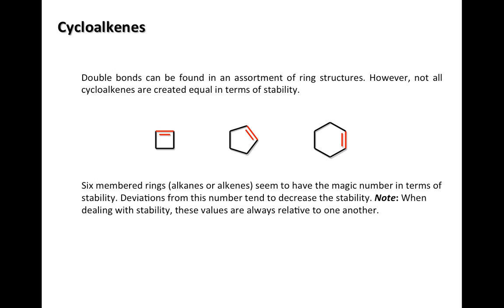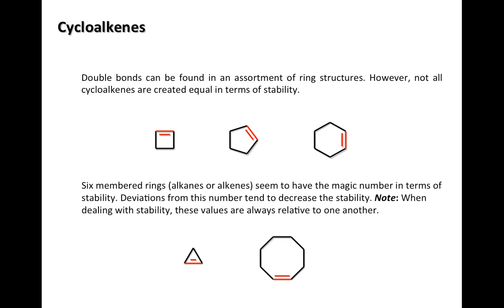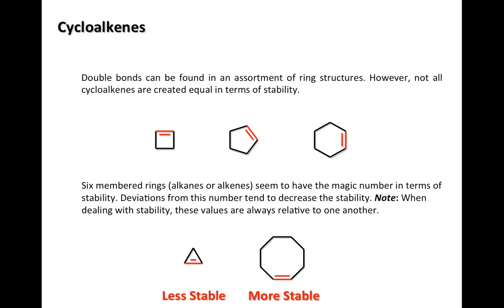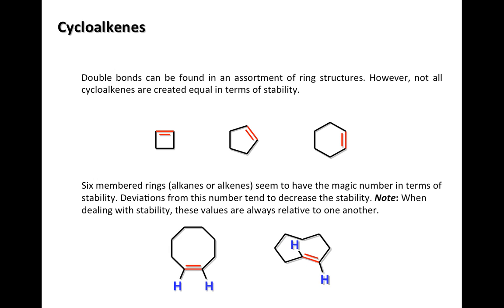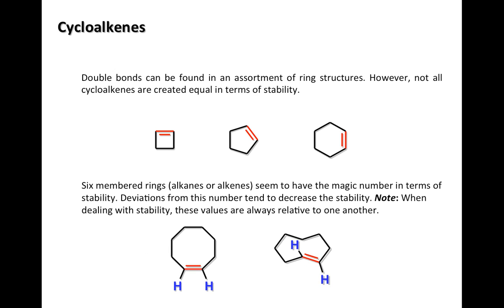Cycloalkenes: A Brief Introduction